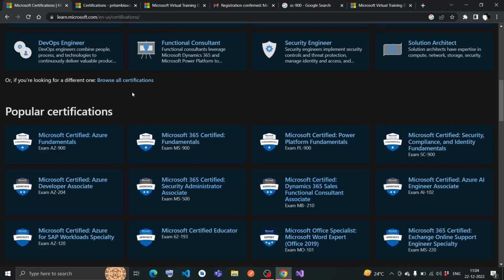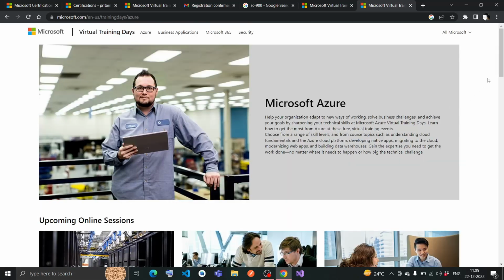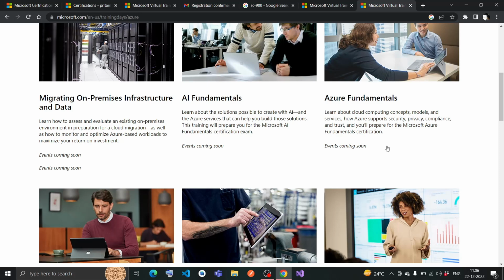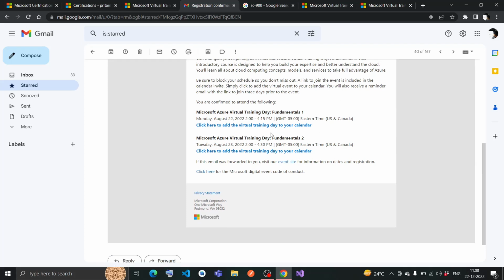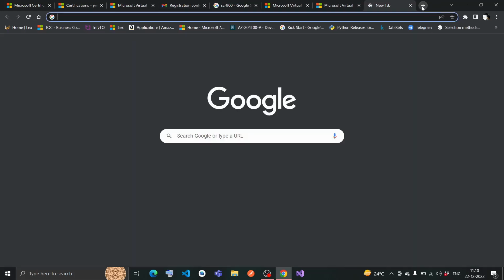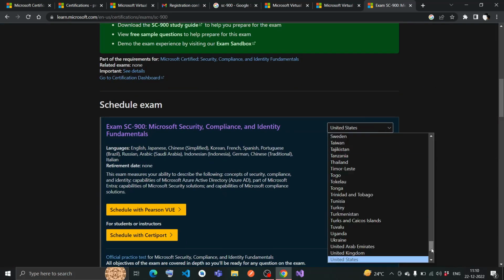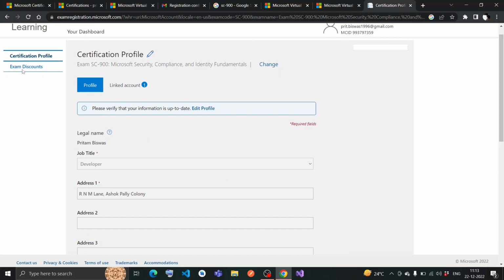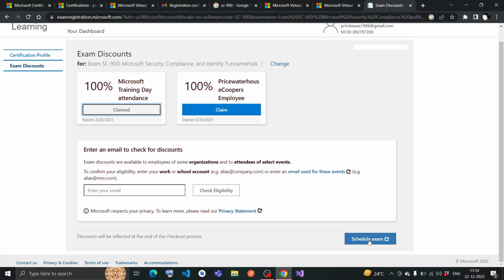Don't pay for Microsoft Azure training! Here's how to get it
This video is to demonstrate how one can get  Microsoft Basic Level certification at FREE of COST. Here is the step by step guide with visualization to achieve FREE VOUCHERs from MICROSOFT.

• azure free account
• create azure free account